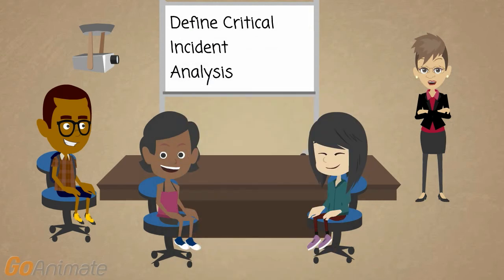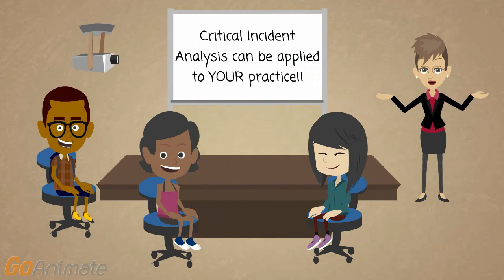Critical Incident Analysis: &quot;A Ruptured Appendix&quot;